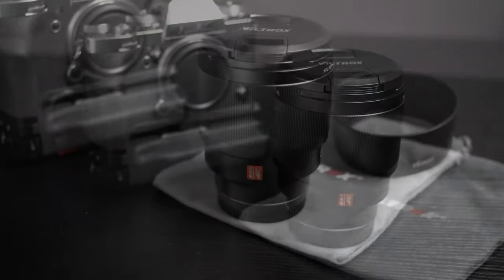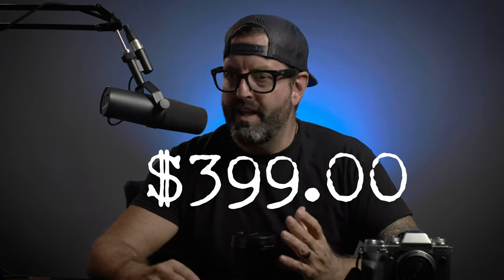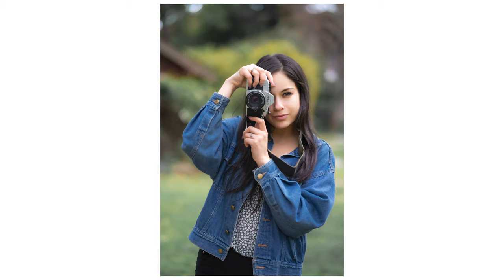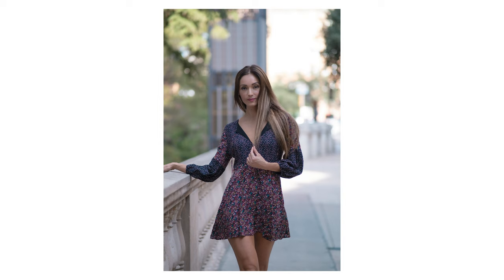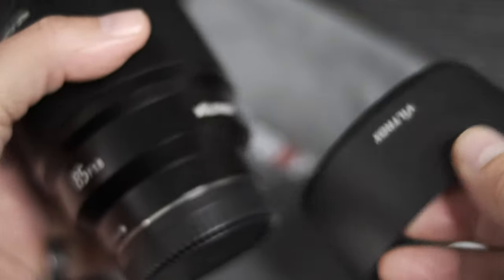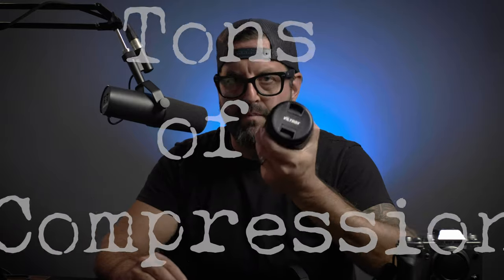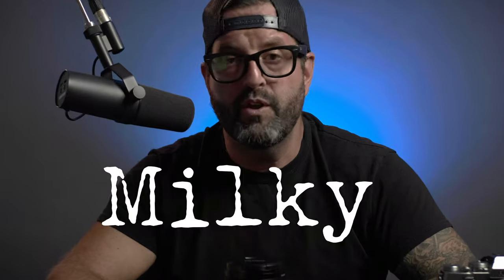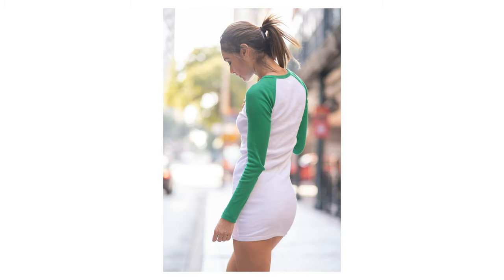The Viltrox 85mm F1.8..... The Best Portrait Lens for the $$??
This video is my thoughts on the Viltrox 85mm F1.8. A powerhouse of a portrait lens for half the cost... Check it out and I'd love to hear your feedback!
This channel is a way for me to create more content and talk about my love for photography and videography. Whether you're just starting out or you're a professional photographer making your living creating, I'd love to hear from you, give and get pointers and be a part of this great community.
Keep shooting, no matter what!!!
JB